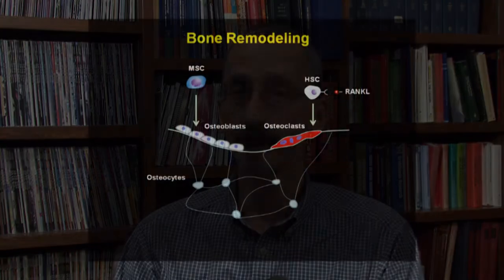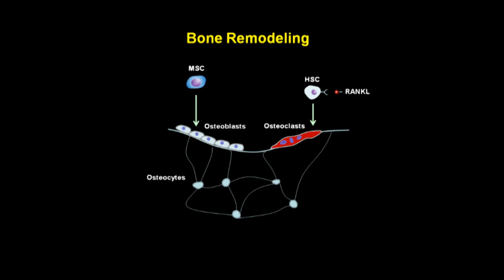Charles O'Brien, Ph.D.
Charles O'Brien, Ph.D., is a Professor and a CAVHS Research Scientist; and the director of the UAMS transgenic mouse core facility.  He is a molecular biologist trained at Oklahoma and Yale Universities. He joined the Center in 1994 and his work focuses on the molecular control  osteoclastogenesis and bone turnover in health and disease. Dr. O'Brien is the Director of the UAMS Transgenic Facility.